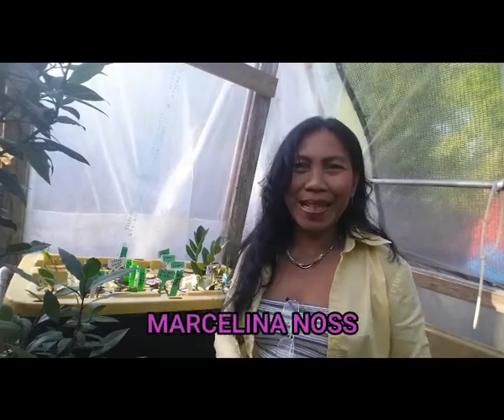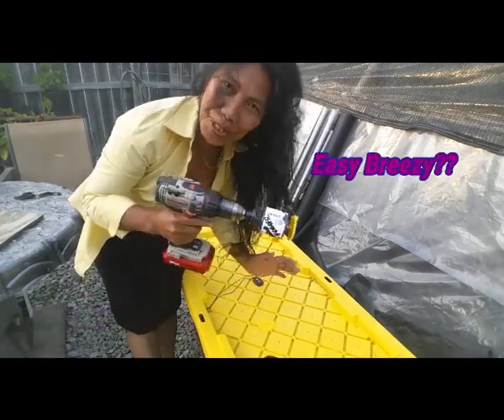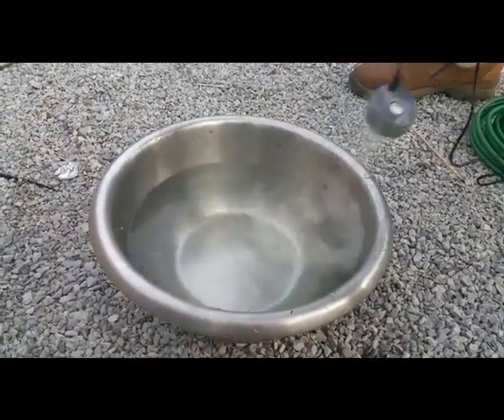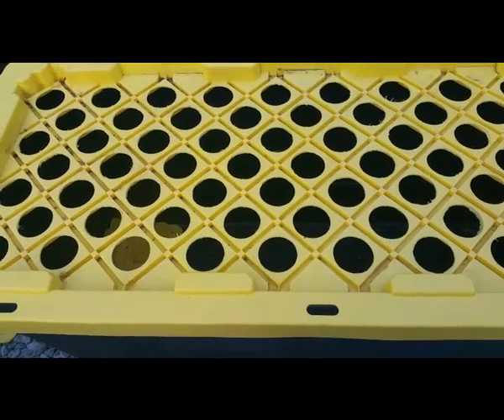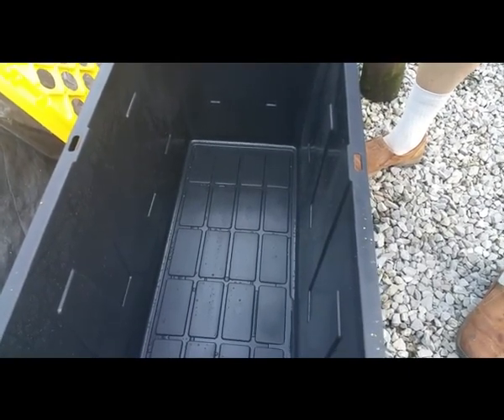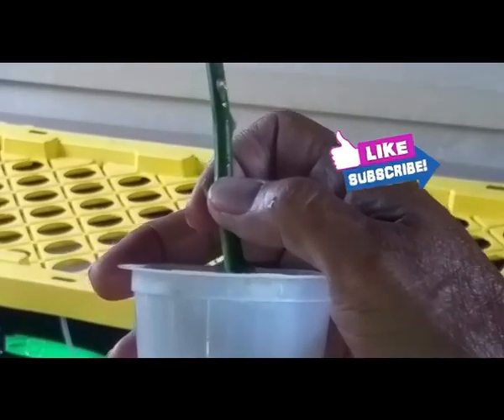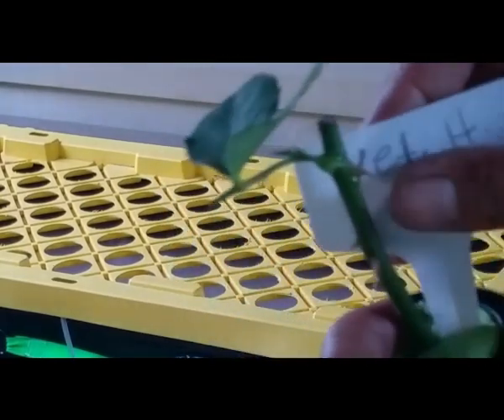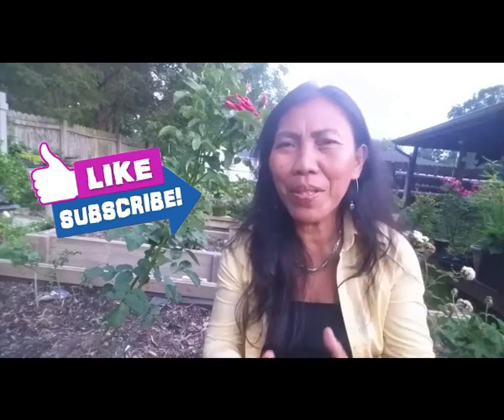BUILDING A MONSTER FOGPONIC MACHINE / Aeroponics scoot over!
Today we are going to build a monster fogponic machine capable of propagating 67 cuttings at the same time. See the proof of how effective the fogponic machine is in the results of our earlier video.
Here are the products used in our video if you should like to purchase for your own fogponic machine.

2 in wide lip Net Cups.
Cloning Collars /mixed colors
Clonex Solution
Fog Atomizer
Mist Maker Float
Air Pump ( best Value)
Mychorrizae ( Protects plants roots with beneficial bacteria)